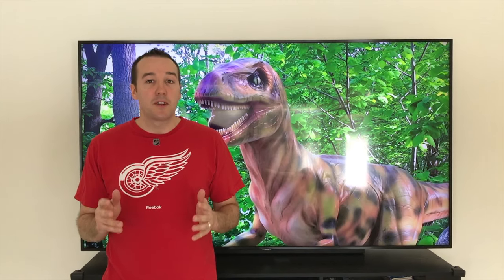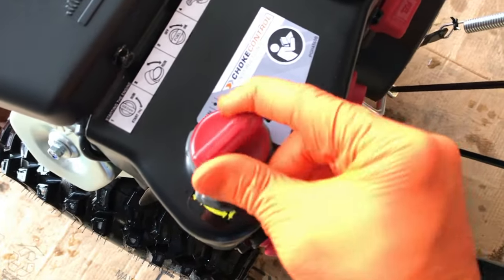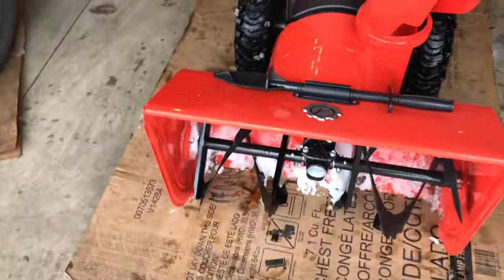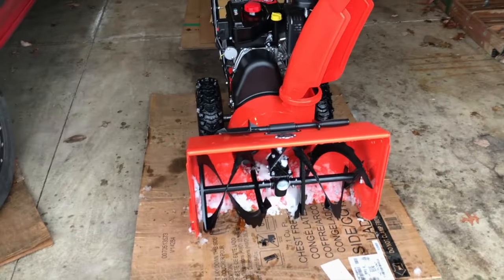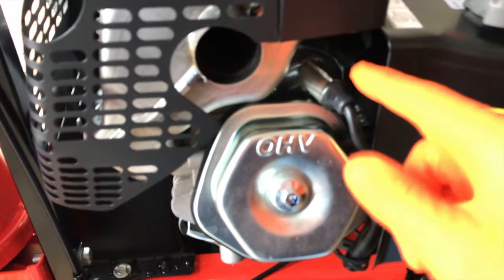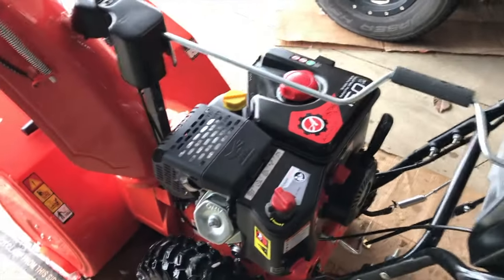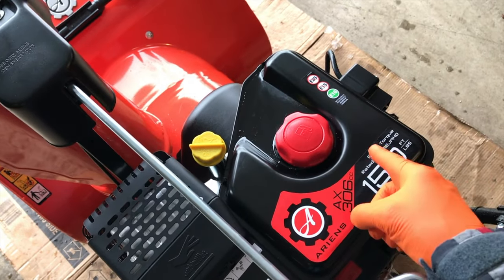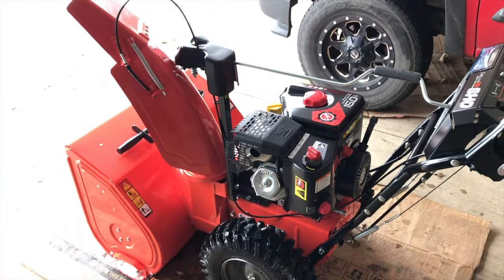Snow blower stalls/dies - MOST COMMON causes!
Prepare for Short Term Storage!